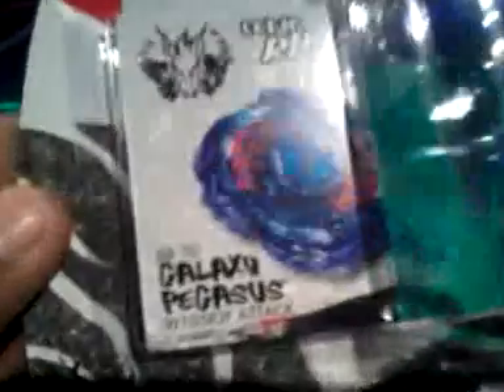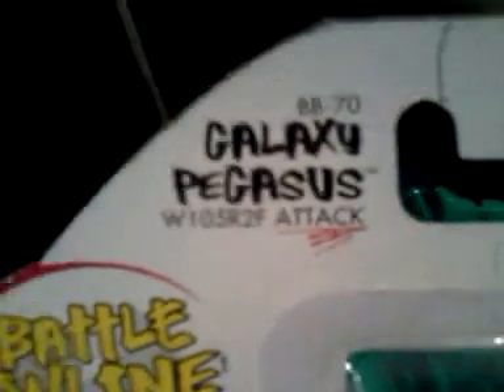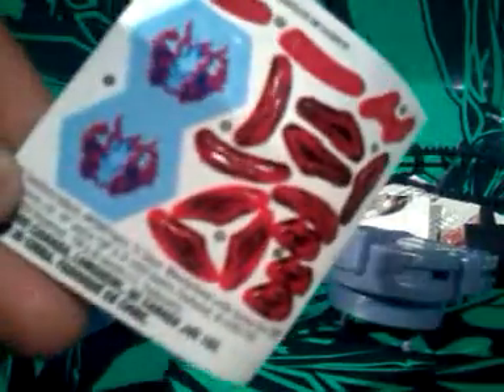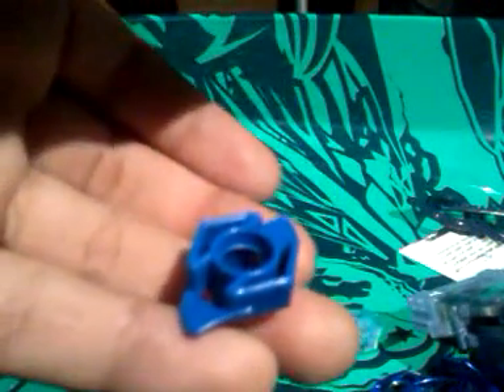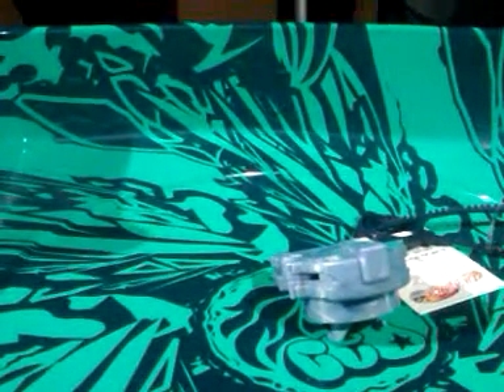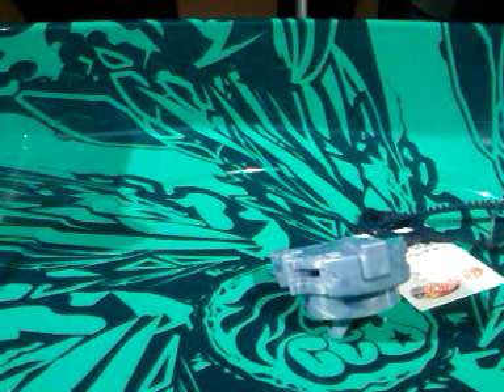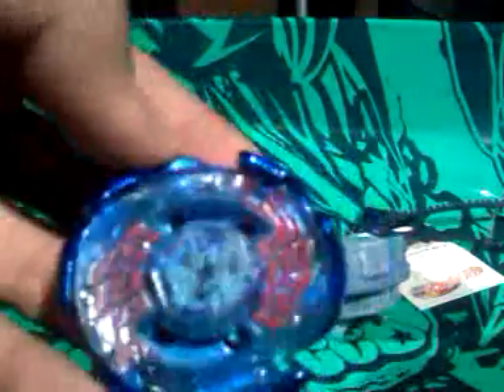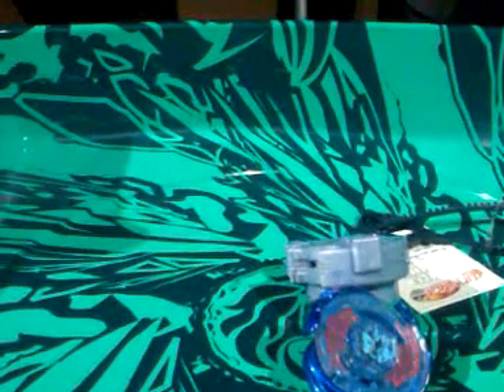Beyblade Galaxy Pegasus W105 R2F Unboxing!!!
Hey guys this is the last unboxing I am doing and I am unboxing Galaxy Pegasus W105 R2F and I did not get this late, I have another one.